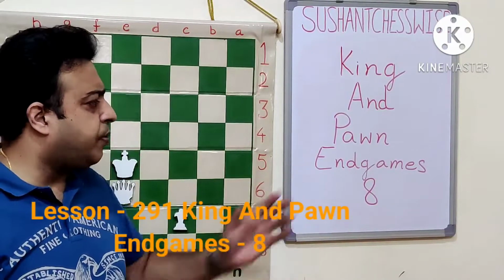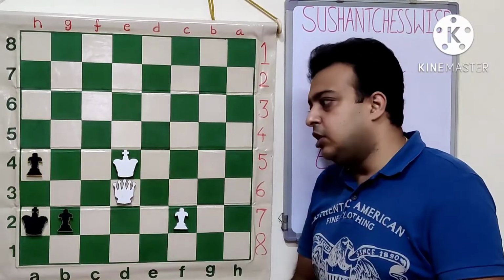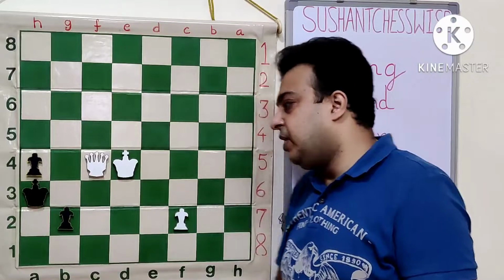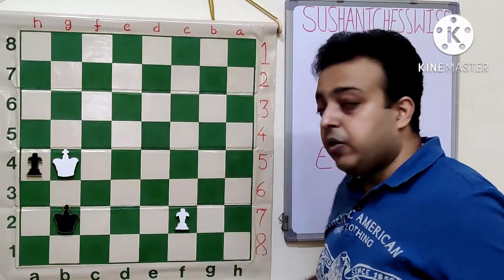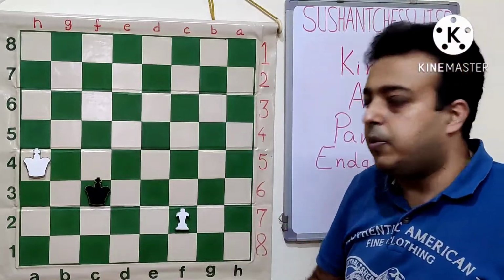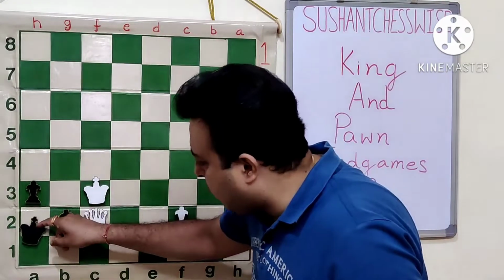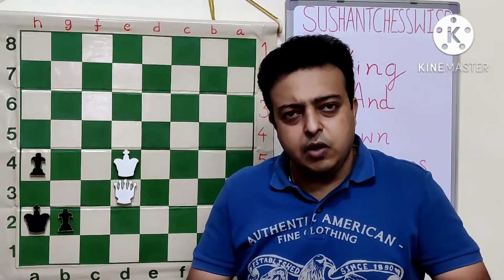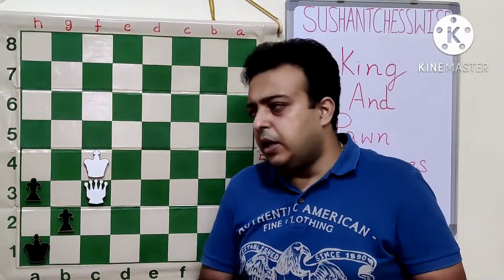Lesson - 291 King And Pawn Endgames - 8 . Yates Vs Marshall Karlsbad 1929.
King And Pawn Endgames - 8 .

Yates Vs Marshall  Karlsbad 1929.

Hello Friends ,

I have made these videos based on my experience while dealing with kids . These  videos will enable parents to teach chess to  their kids in a systematic manner. The videos will be be presented in an order so that it becomes easy grasp the concepts easily.

Thanks